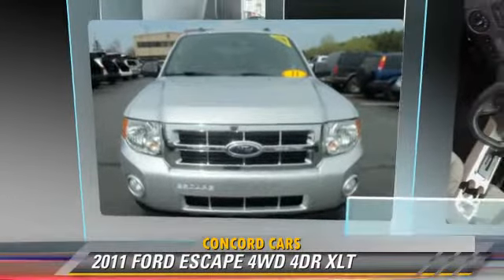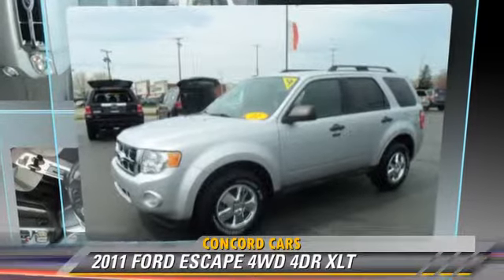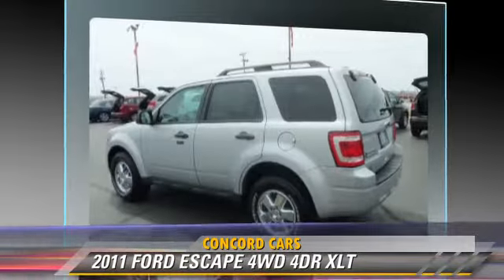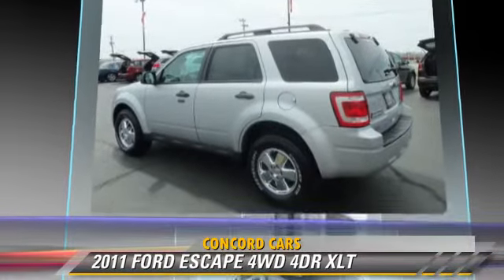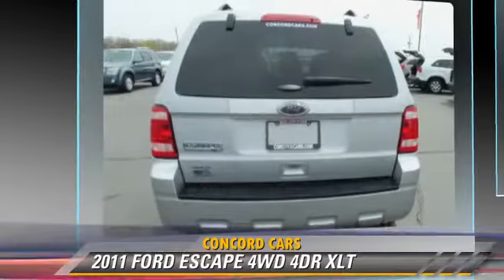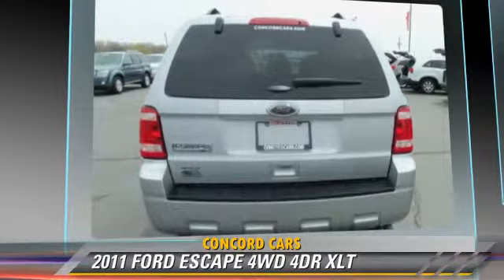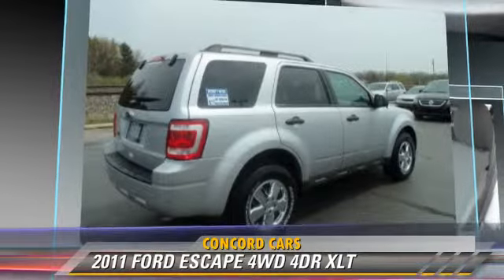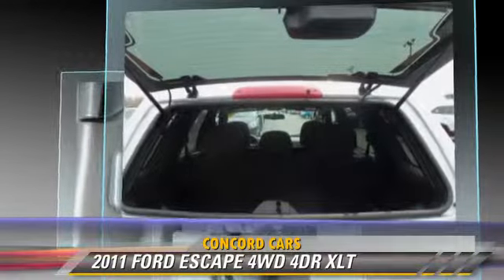Concord Cars, Elkhart IN 46517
Concord Cars

23119 US Highway 33 Elkhart IN  46517

[DFIN:2:2699453:I:88ABA652:f12abbfe2d6e3f03545f7a0d1b00f7a2]